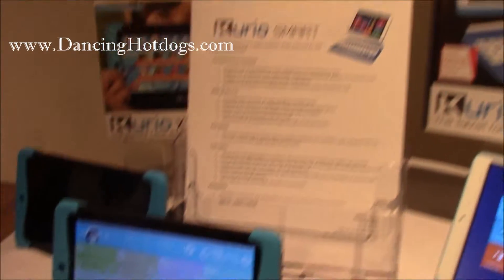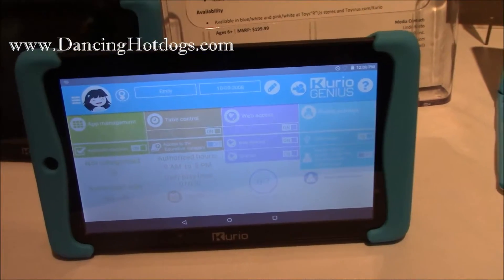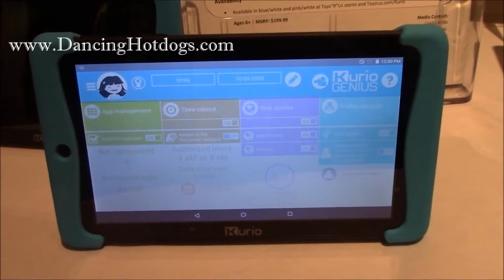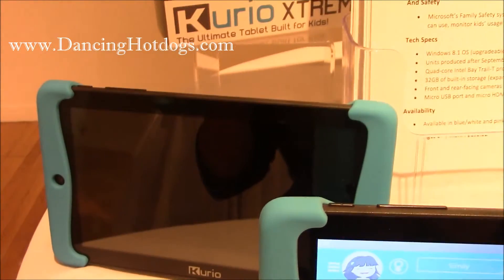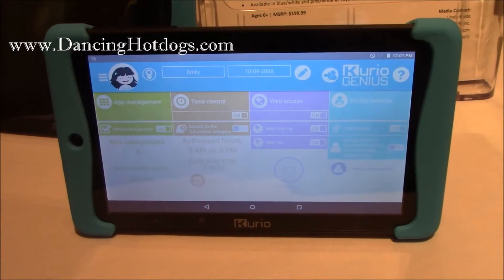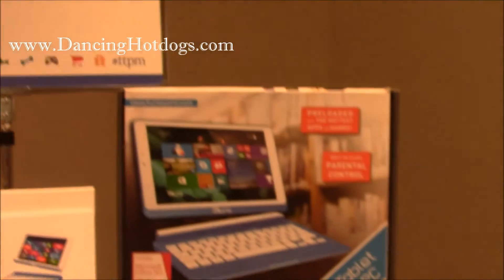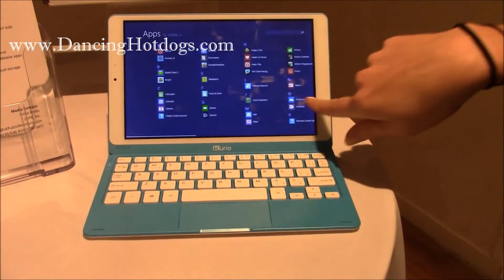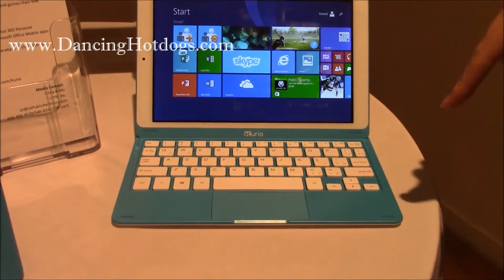at 2015 TTPM Holiday Showcase